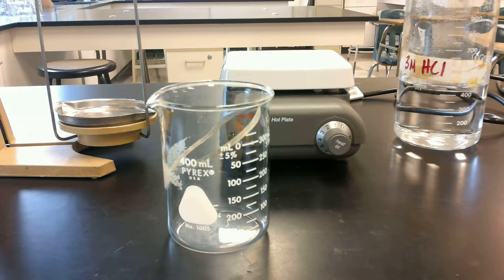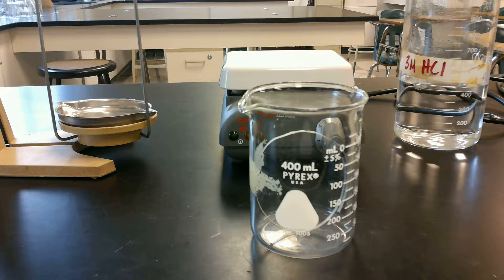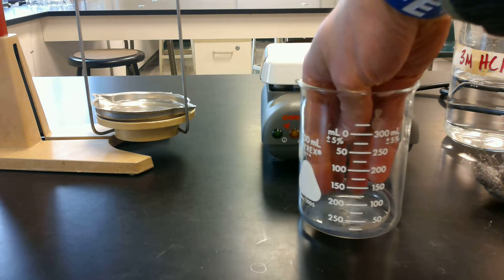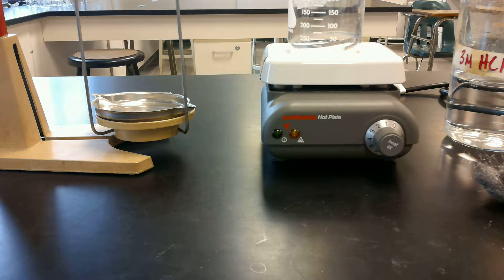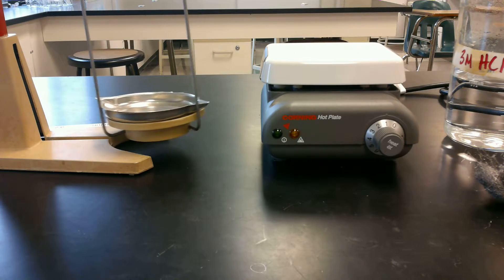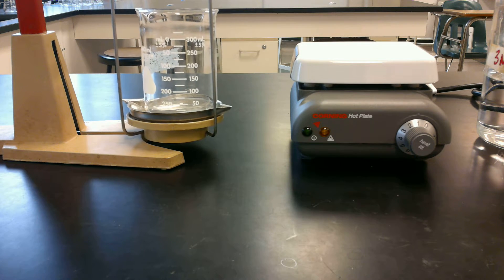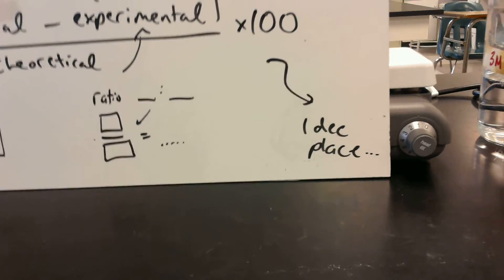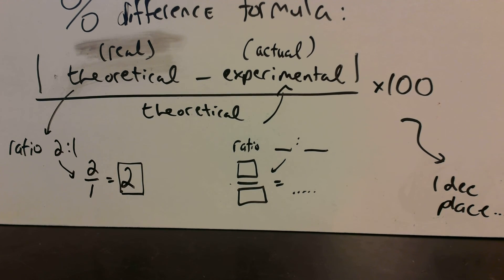Determination of the Empirical Formula of a Compound Pre-Lab Video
This is a necessary video to watch prior to the lab so that you can jump right into collecting data.